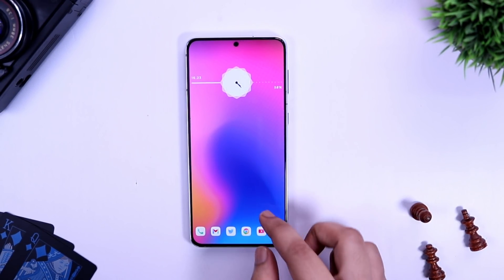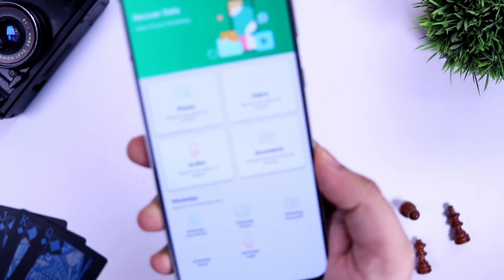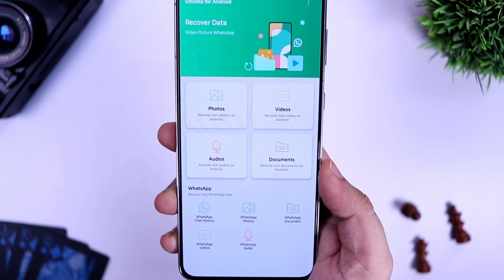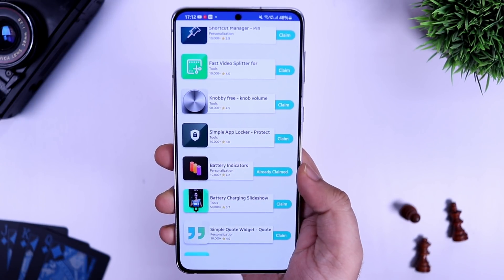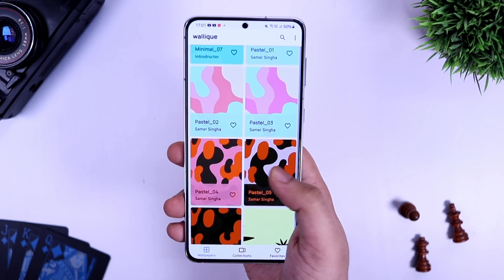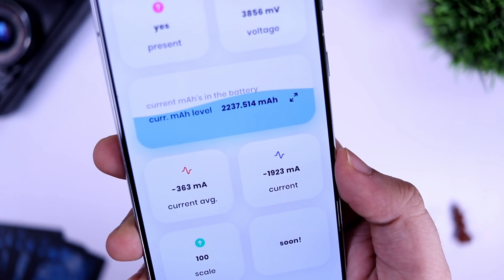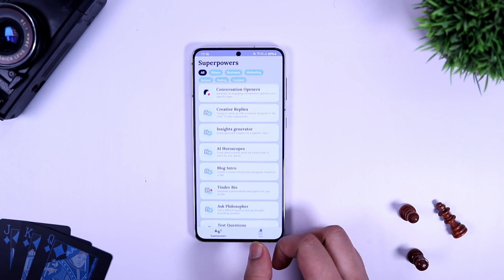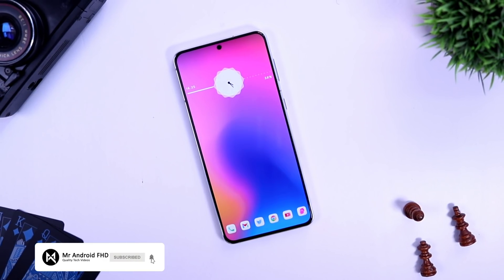5 UNUSUAL Android Apps That Will AMAZE You - October 2021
How to recover deleted photos and videos on Android without root? UltData App is your reliable Android data recovery app.

It can effectively help you recover deleted photos and videos, no root required. Simple steps to recover deleted files & higher chance of successful data recovery.
Want to learn more about Android data recovery without root? Check the article

5 UNUSUAL Android Apps That Will AMAZE You - October 2021

In this video, Lets check out 5 Unusual Must Have Android Apps you must Install now. All these apps are really unique, useful and you must try for the month of October 2021.